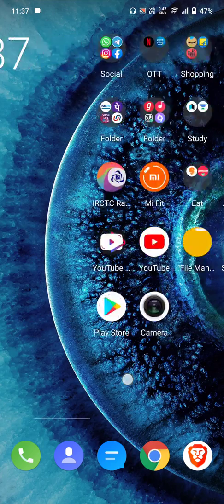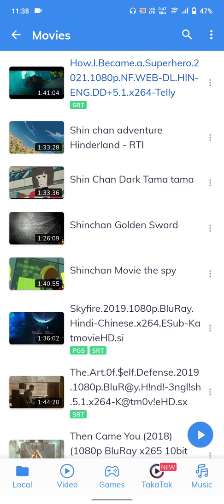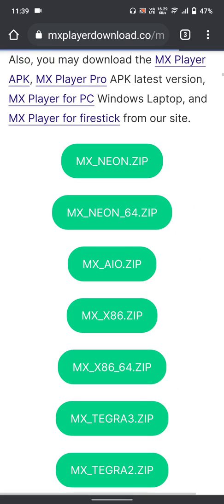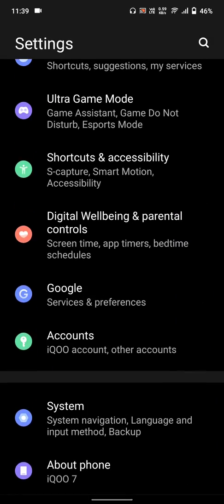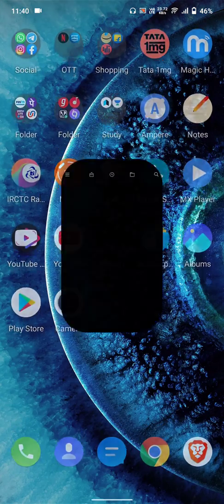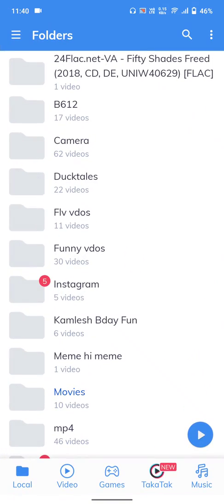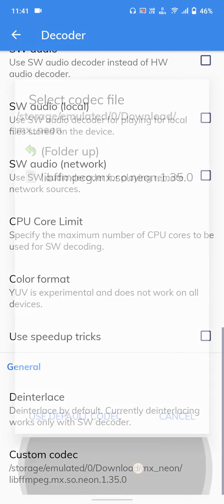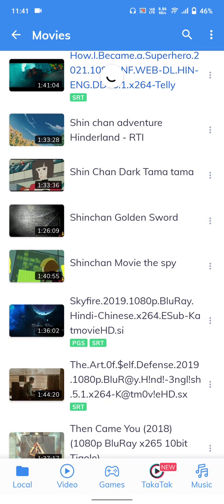[FIXED] [English] Problem of "audio format EAC3 not supported" in MX Player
Mx player
eac3 error
mx player error
mx player web series
mx player best web series
mx player new web series
mx player download
mx player app
mx player audio not supported
mx player ads
mx player app download
mx player codec
mx player delete video recovery
mx player download video